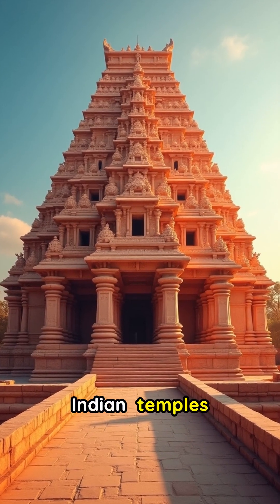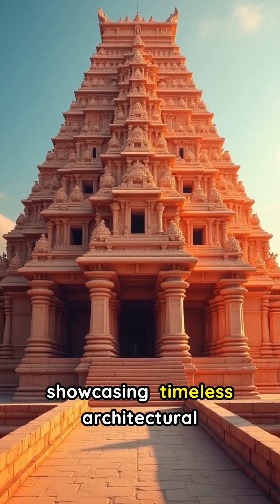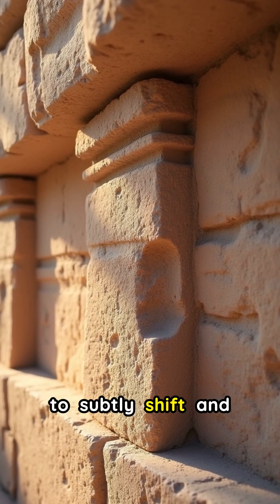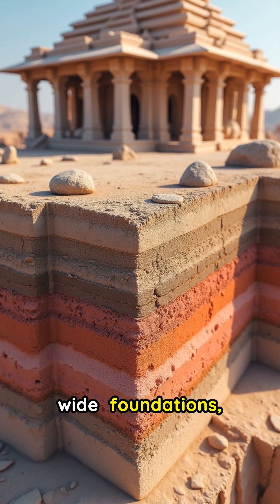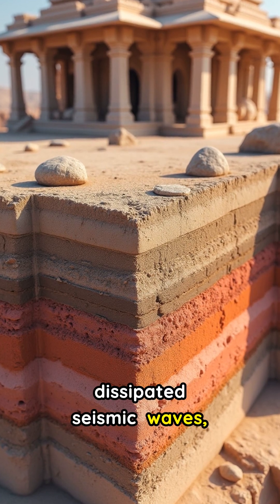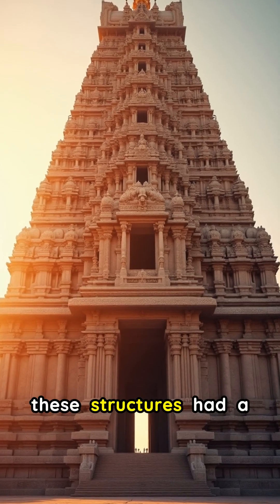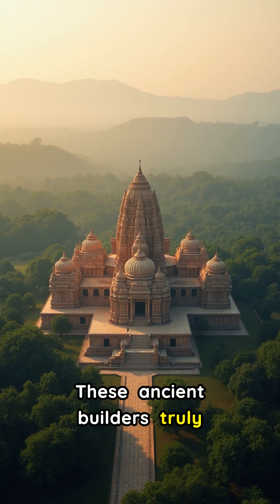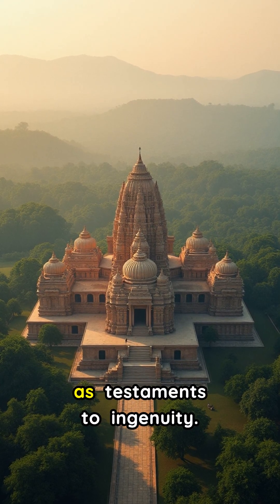Ancient Temples: Quake-Proof Secrets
Ancient Indian temples are engineering marvels! Discover how they stood strong against earthquakes with brilliant techniques like interlocking dry masonry, shock-absorbing foundations, and stable designs with a low center of gravity. Timeless wisdom in stone!